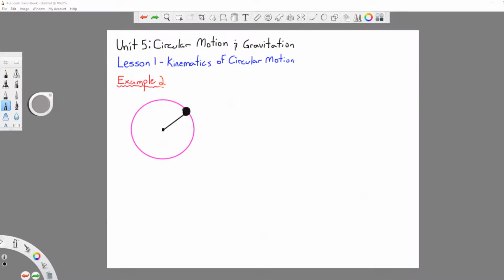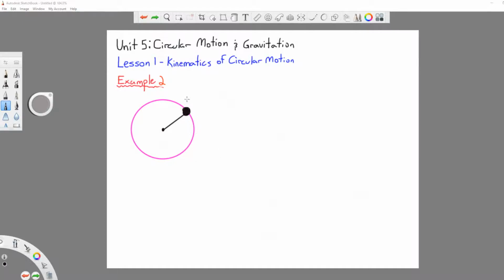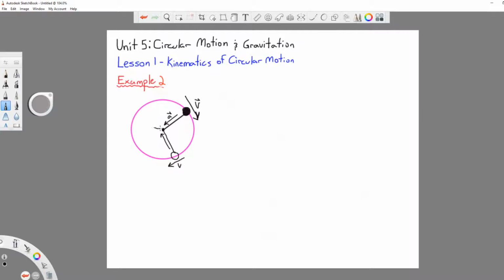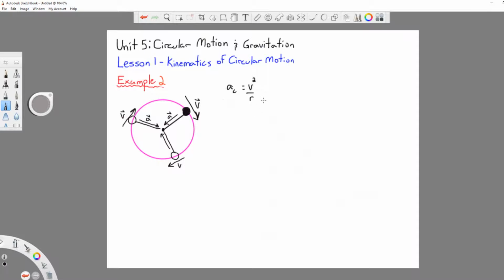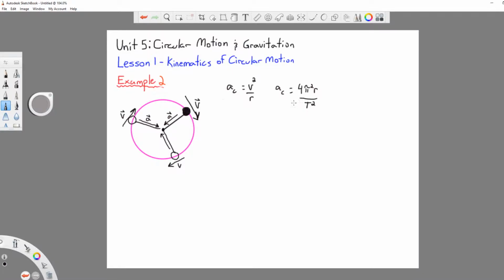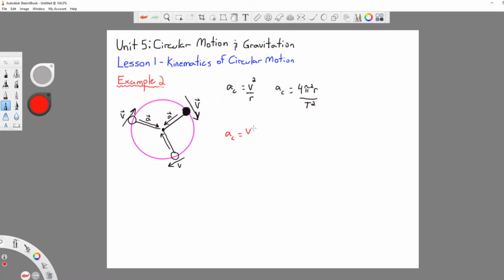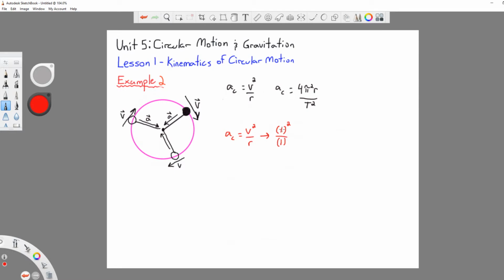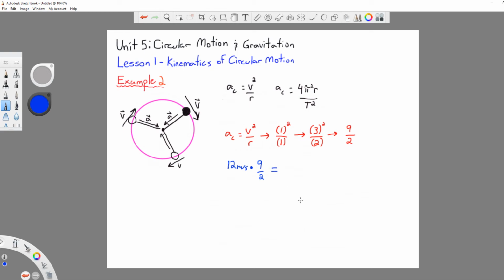Unit 5 Lesson 1 Example 2